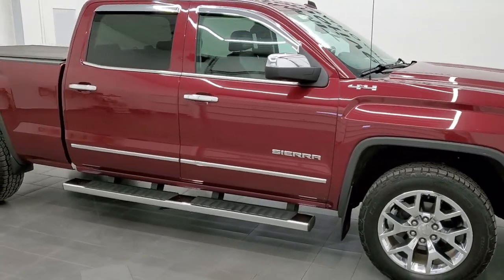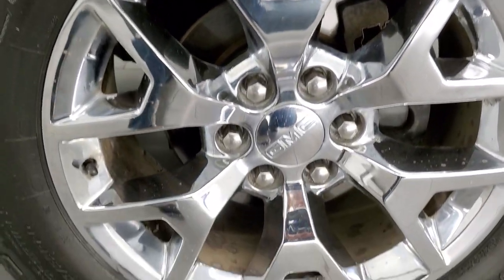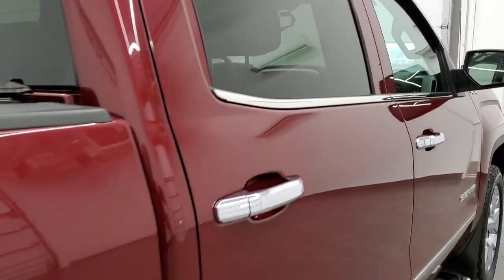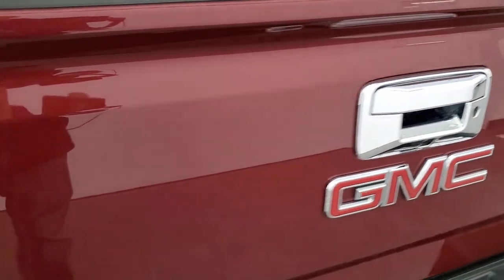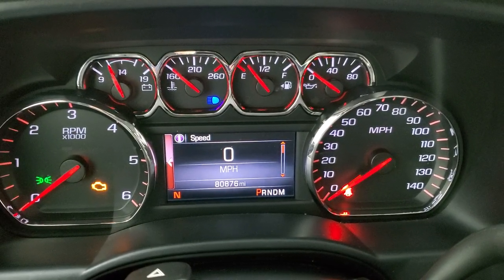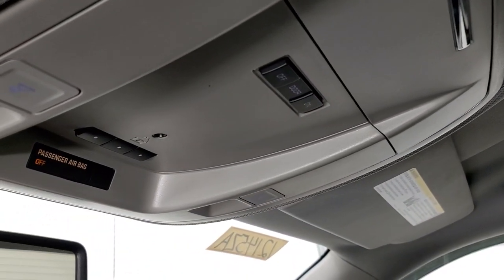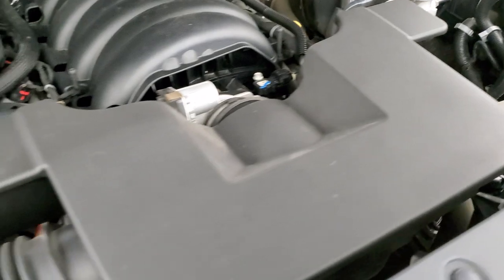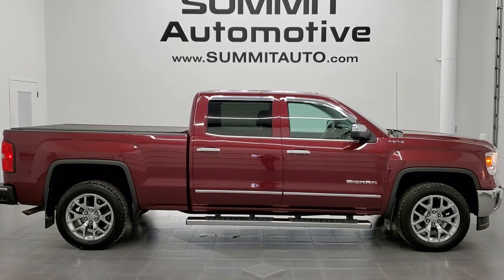2014 GMC SIERRA 1500 CREW LONGBOX SLT SONOMA RED METALLIC WALK AROUND REVIEW 12145ZA SOLD!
This 2014 GMC SIERRA 1500 CREW LONG SLT IN SONOMA RED METALLIC FOR SALE IN FOND DU LAC OSHKOSH WISCONSIN 54935 is the vehicle we did walk around review of today.

Thank you for checking out this video of this 2014 GMC SIERRA 1500 CREW LONG SLT IN SONOMA RED METALLIC FOR SALE IN FOND DU LAC OSHKOSH WISCONSIN 54935

STOCK: 12145ZA
PRICE: $29,999
MILES: 80,863
MAKE: GMC
MODEL: SIERRA 1500
VIN: 3GTU2VEC0EG390726
LOCATION: FOND DU LAC OSHKOSH WISCONSIN, 54937 TRUCKS ON 41

CLEAN TITLE HISTORY! 5.3 Liter V8 Ecotec3 Engine with E85 Flex Fuel Capabilities and Active Fuel Management, 355 Horsepower, Full Four Door Crew Cab, Short Box 6 1/2 Foot Shortbox, SLT Package, 6 Speed Automatic Transmission with Optional Manual Tap Shift, Turn Dial 4x4 Four Wheel Drive 4WD, Dual Power Heated Seats, Non Smoker, Black Ebony Leather Seats, Bucket Seats, Memory Driver's Seat, Full Towing Package with Receiver Trailer Hitch, Wiring and Transmission Cooler Tow Package, Aftermarket Electronic Brake Controller, Heated Power Fold-in Power Mirrors with Built-in Directional Signals, Stabilitrak Traction Control, 3.42 Gears with Automatic Locking Differential Limited Slip Differential, Cooper Discoverer AT3 275/55 R20 Tires, 20 Inch Rims Premium Wheels, Chromed Alloy Rims Premium Wheels, Four Wheel Disc Brakes, Factory Chromed Stepbars, Spray-in Bedliner, Bedrail Covers, Fog Lights, HID High Intensity Discharge Headlights, LED Bed Lighting, LED Running Lights, Projector Lamp Headlights, E85 Capabilities E-85 Ethanol, EZ Raise Assist Tailgate, Locking Tailgate, Rear Bumper Steps, Chrome Trimmed Grill, Chrome Trimmed Mirrors, GMC IntelliLink Touchscreen Radio, AM / FM Radio Tuner, Sirius/XM Satellite Radio Capabilities Sirius / XM, CD Player, Bose Premium Audio Sound System, Bluetooth, Hands-Free Phone Controls Blue Tooth, Auxiliary MP3 Jack Portable Audio Connection, SD Card Slot, USB Jack Portable Audio Connection, Keyless Entry with Factory Remote Start, Rear Window Defroster, Adjustable Height Seatbelts, Driver and Passenger Front Air Bags, L.A.T.C.H. Child Safety System, Side Curtain Air Bags SRS Safety Restraint System, Multi-Function Steering Wheel Controls, Homelink System with Three Programmable Buttons for Garage Doors, Lighting Systems & Security Systems, Compass, Outside Temperature Display and Mileage Display, Dual Multi-Zone Climate Control , Power Adjustable Pedals, Factory All Weather Floormats, Woodgrain Dash And Door Trim, Air Conditioning AC, Cruise Control, Power Locks, Power Windows, Tilt Steering Wheel, Automatic Headlights Autolamp, Sonoma Red Metallic, CLEAN AUTOCHECK! Very very clean inside and out! This is one of the sharpest 2014 GMC Sierra 1500 crewcab shortbox 1/2 ton trucks on our lot! Make your move before this super clean 4wd is gone!

STOCK: 12145ZA
PRICE: $29,999
MILES: 80,863
MAKE: GMC
MODEL: SIERRA 1500
VIN: 3GTU2VEC0EG390726